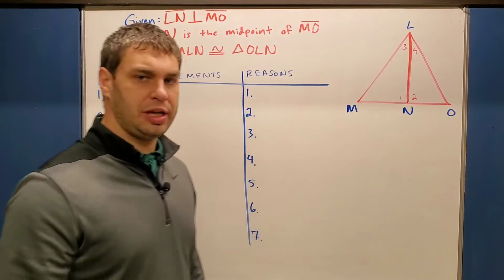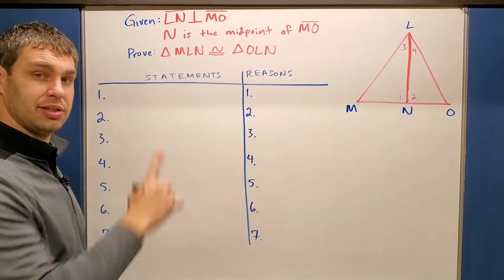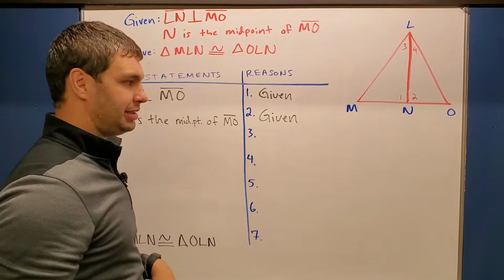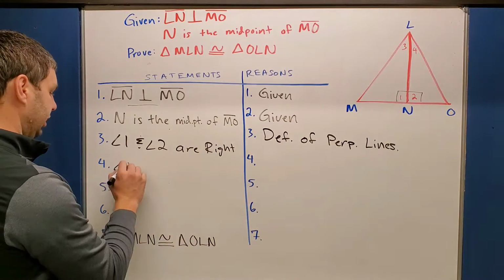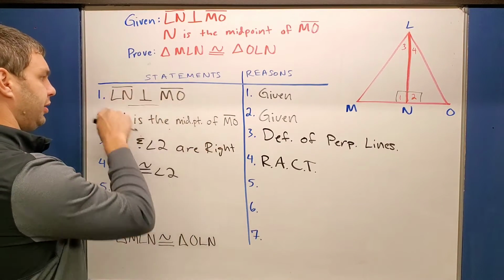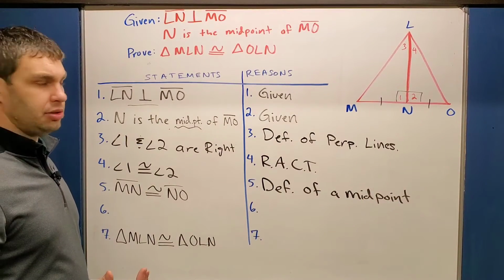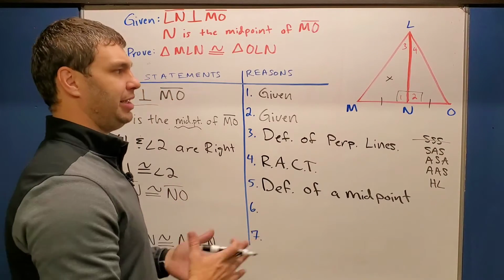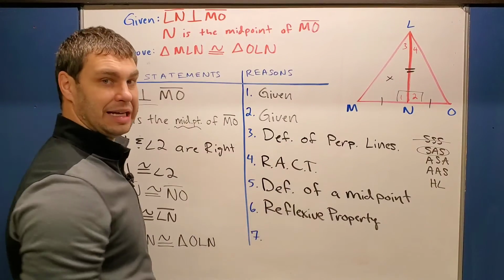Prove 2 Triangles Congruent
Prove two Triangles are congruent using SAS | Triangle Congruence Proof